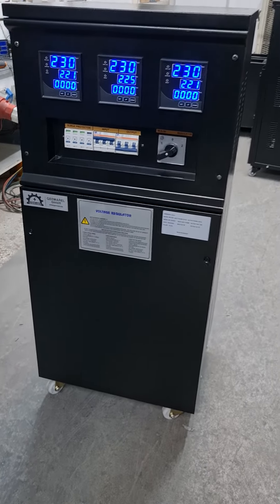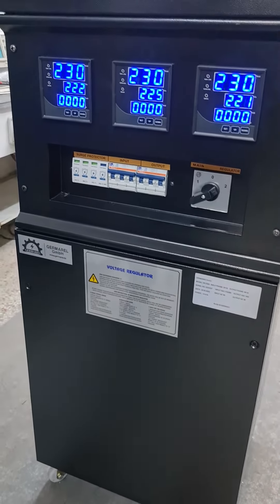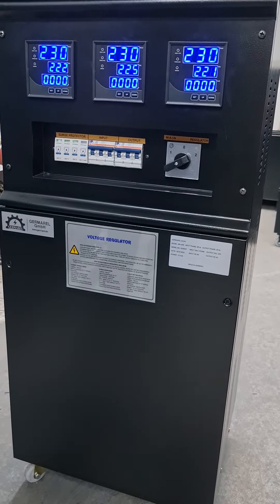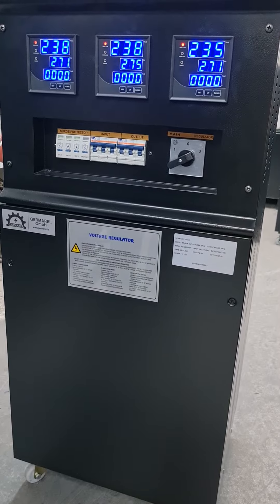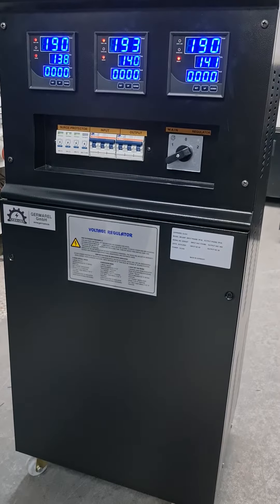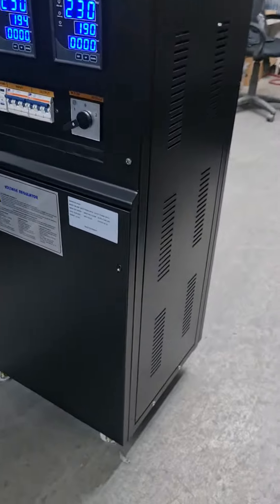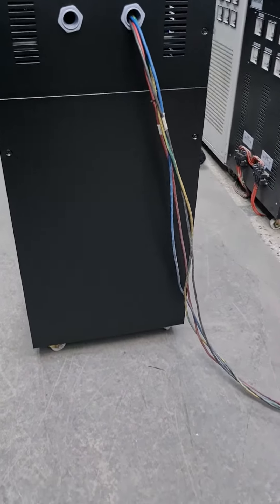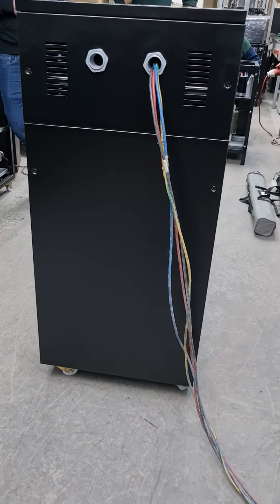SR-GER 15kVA Voltage Stabilizer / Regulator by Germarel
SR-GER Servo Voltage Stabilizer solutions are devices of microprocessor voltage control protection and management which are controlled, which have high-speed servo technology. they are adjusted to the right voltage value required by industrial devices that are quick growing and that are becoming more sensitive; and they are designed to meet their continuous, settled, and secure energy needs.

Technical Details:
Power: 15kVA
Input:  3P+N  VAC: 170/260 Hz: 50
Output: 3P+N  VAC: 400  Hz: 50

Our SR-GER solutions are designed and manufactured in Germany. Depending on the clients' requirements, we can adjust and produce Servo Voltage Stabilizer for different applications, such as Industrial, Commercial, and Marine applications. SR-GER by Germarel has a wide range of power, ranging from 1kVA to 5000kVA.

We will give our responses quickly and and our team will surely be glad to support you.